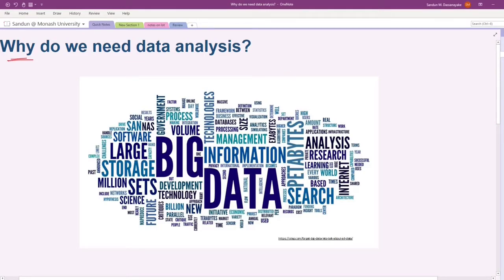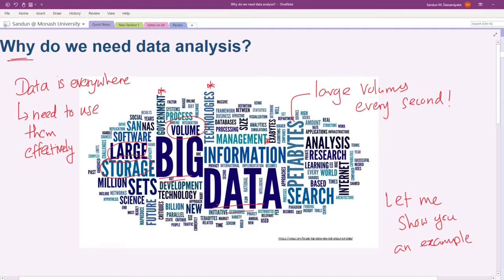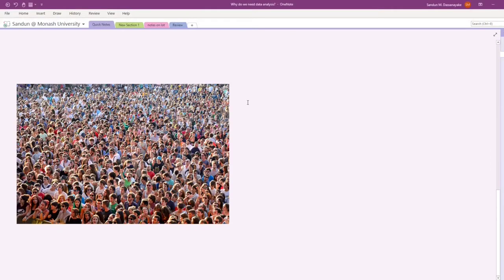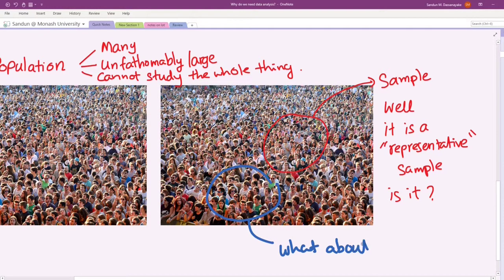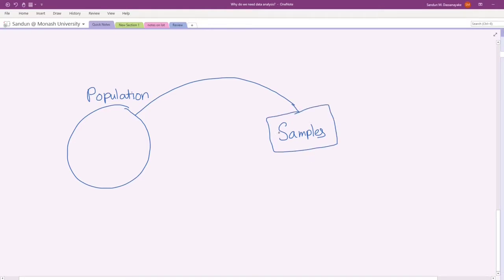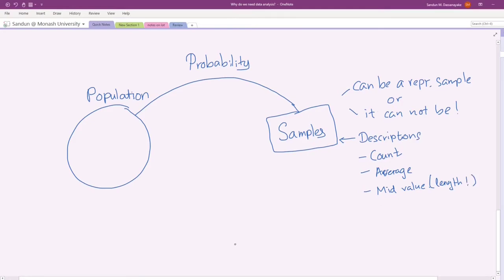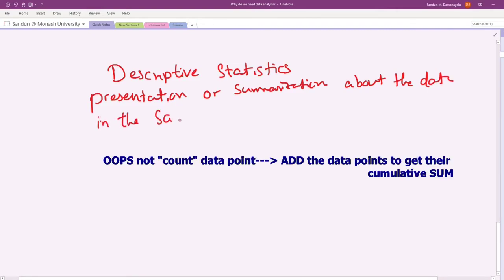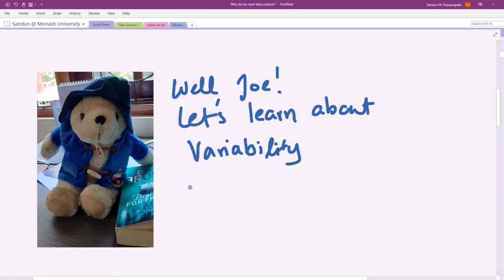Data analysis | Descriptive and Inferential Statistics